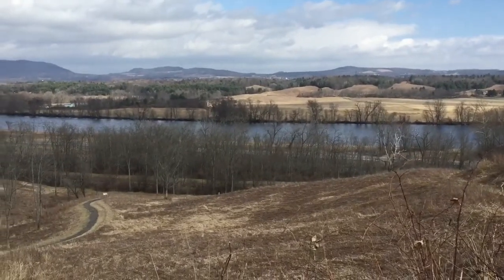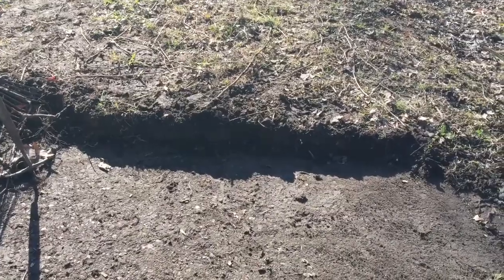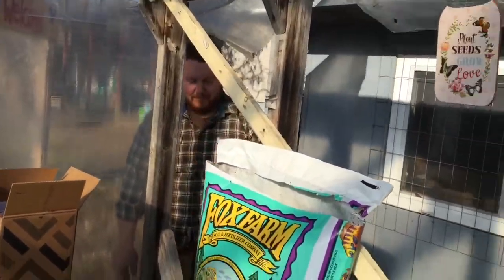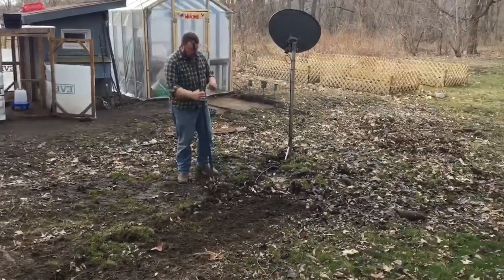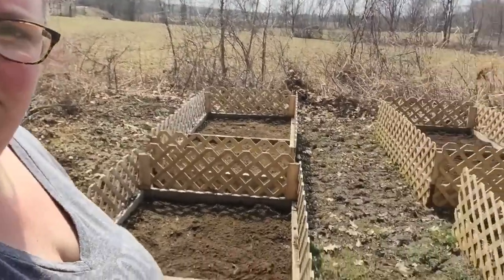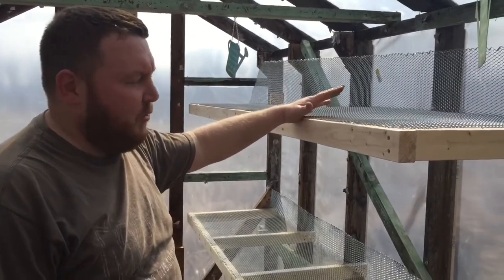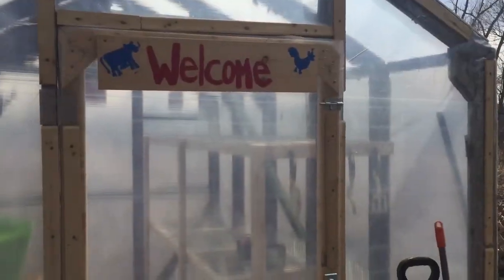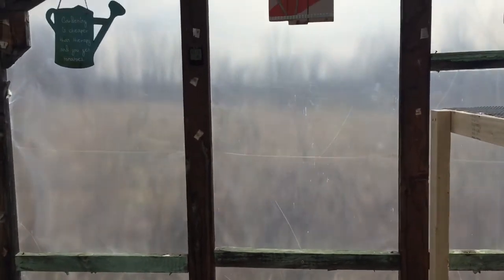VLOG | Greenhouse Debut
We took advantage of the warmer weather this weekend & got the greenhouse all ready to use for the season!
This is our first time with a greenhouse & we are really excited to use it this year.